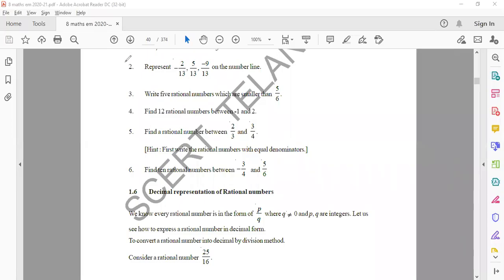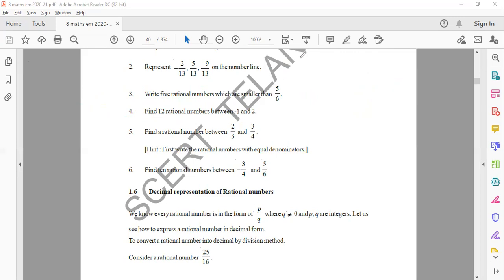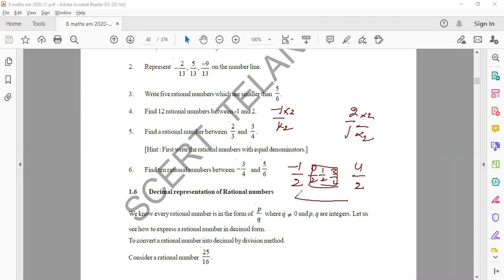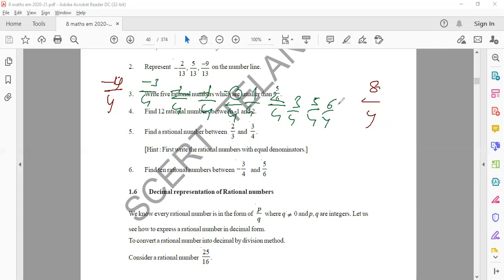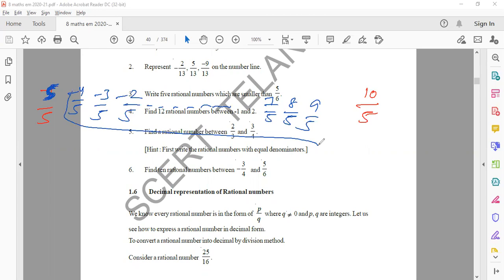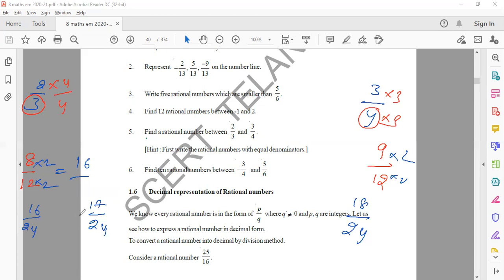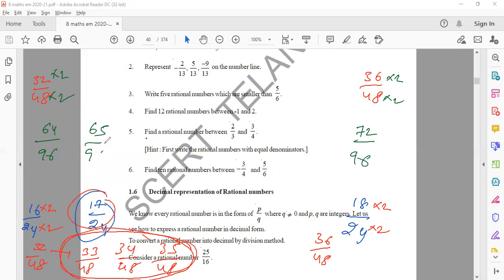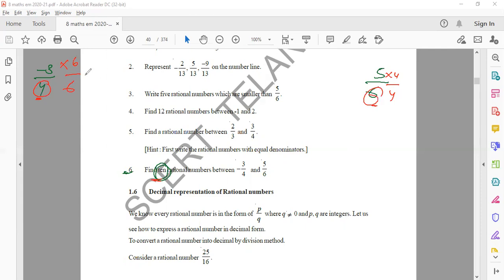VIII MATHS RATIONAL NUMBERS EXERCISE 1 B PROBLEMS